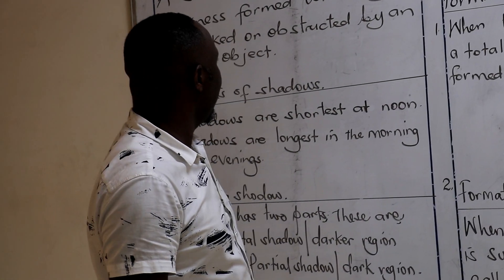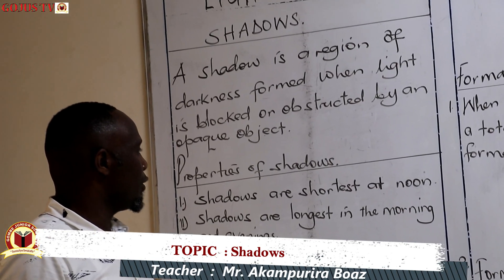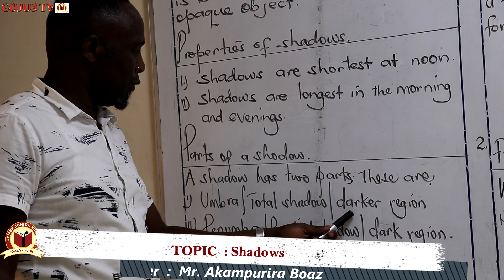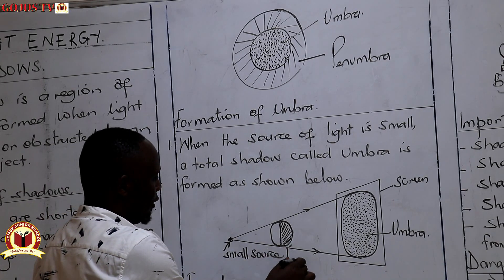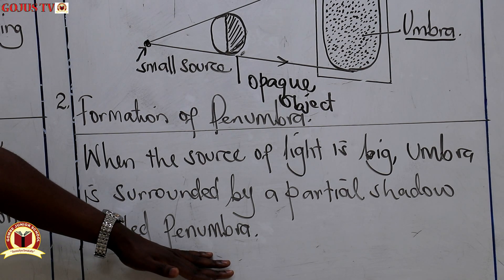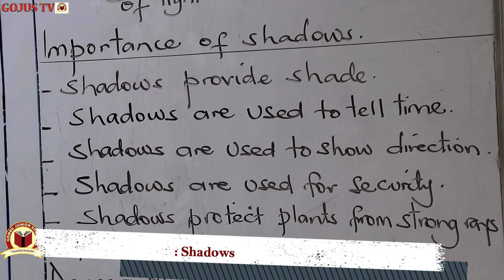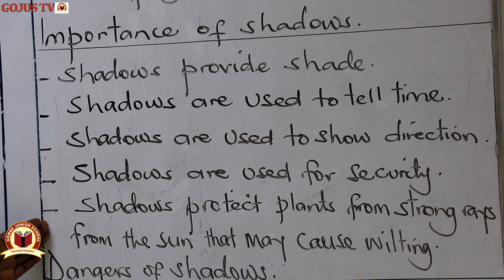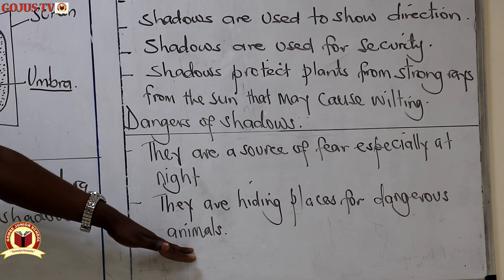SCIENCE LESSON, LIGHT ENERGY SHADOWS, GOMBE JUNIOR SCHOOL E-LEARNING